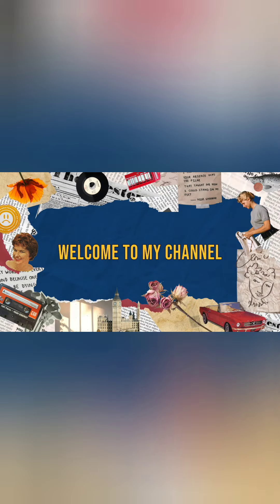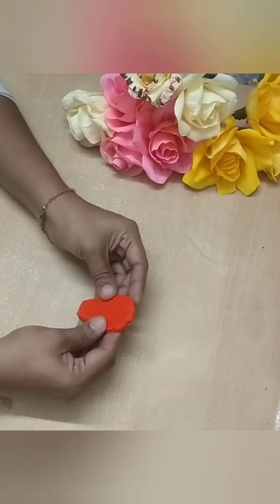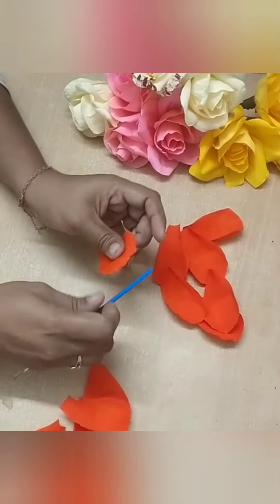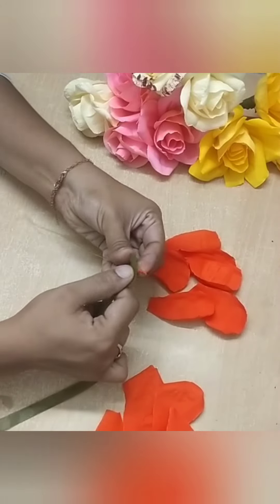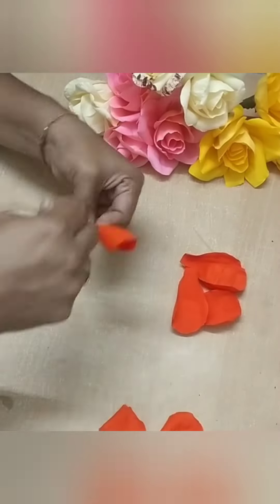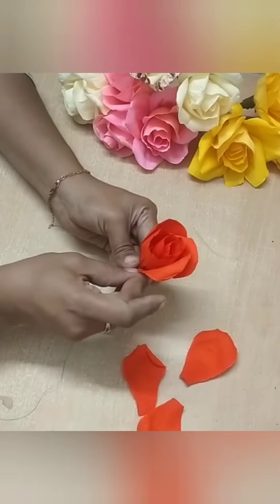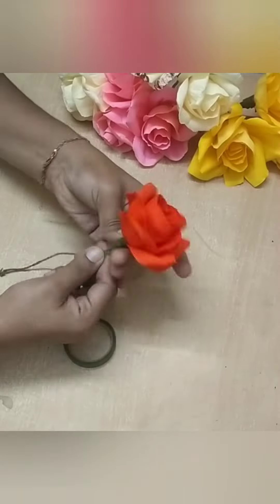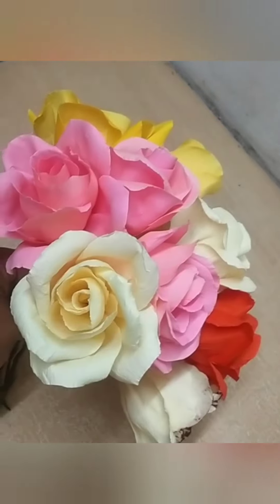ഒറിജിനൽ തോല്ക്കും റോസാ പൂക്കൾ 🥰🥰